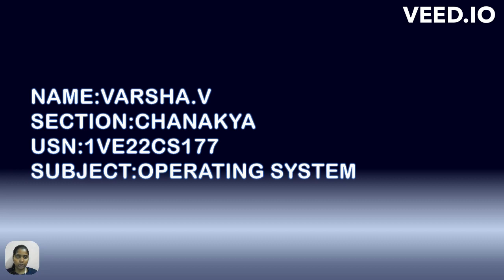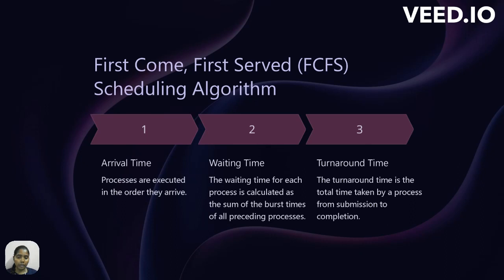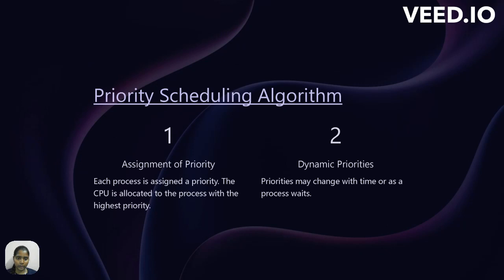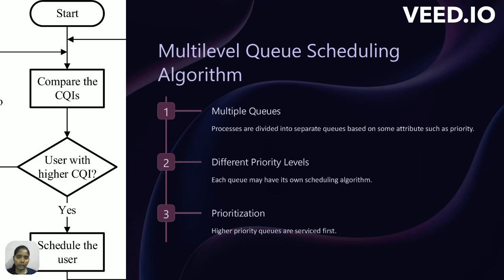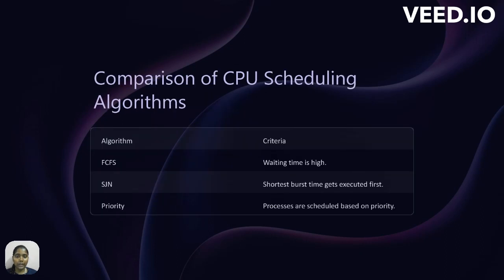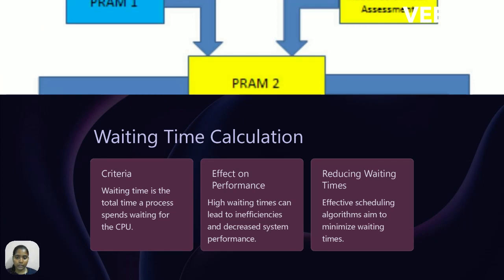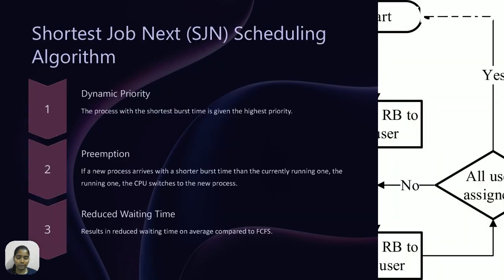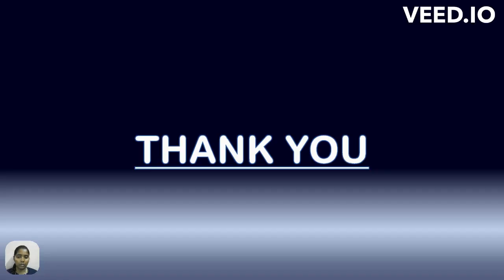cpu scheduling algorithm